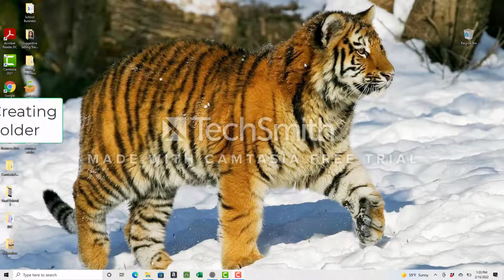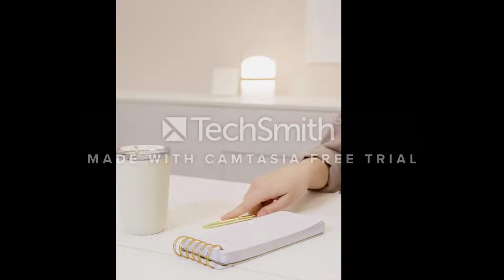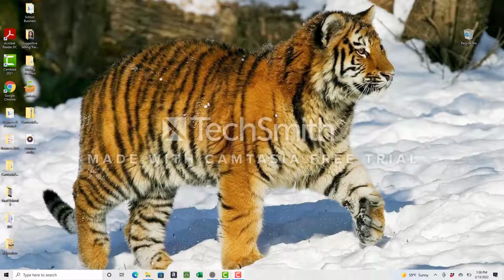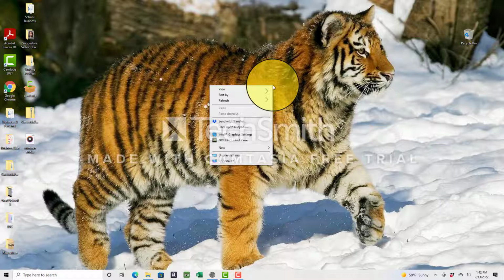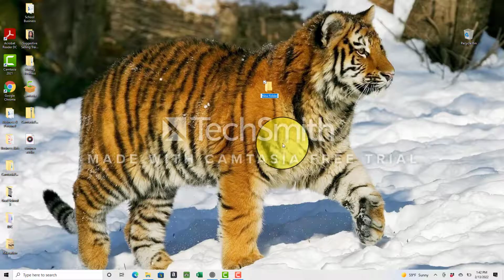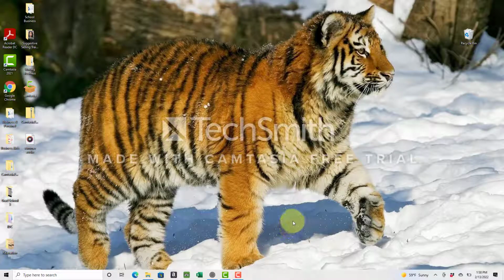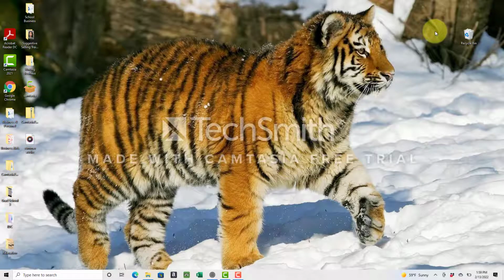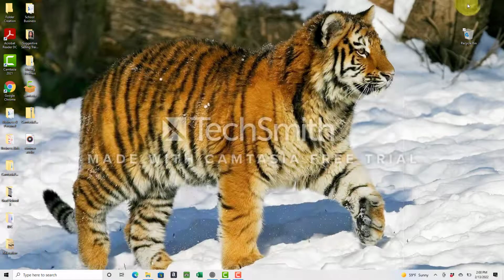Folders Demo Lesson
A demonstration video about how to create a folder on Windows Desktop, how to rename it, and how to delete and restore it.